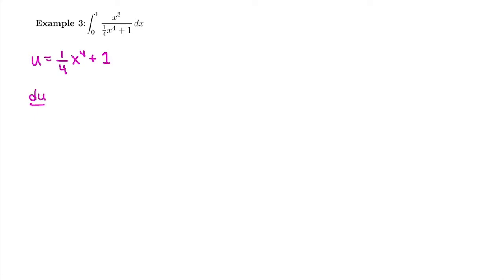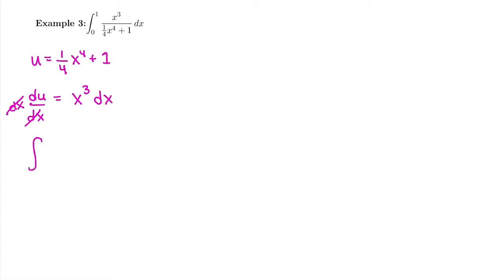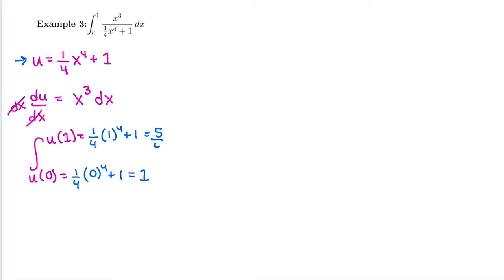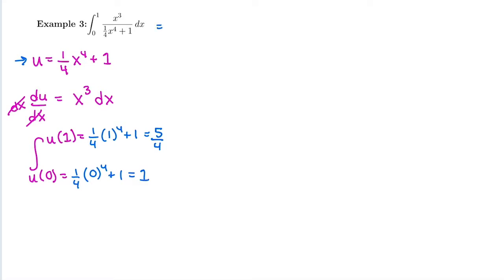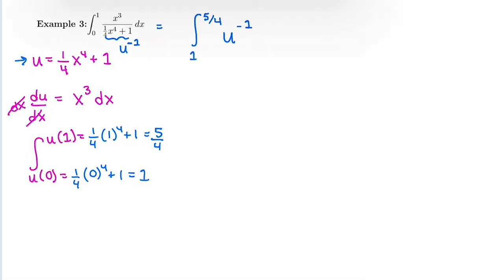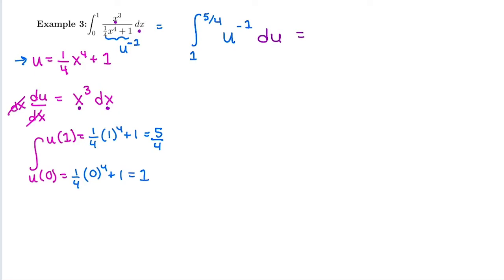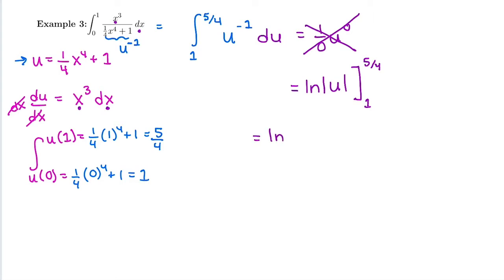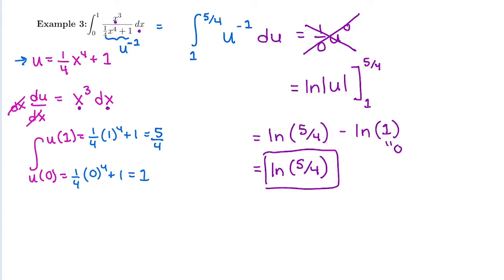40. U-Substitution with Definite Integral Ex 3